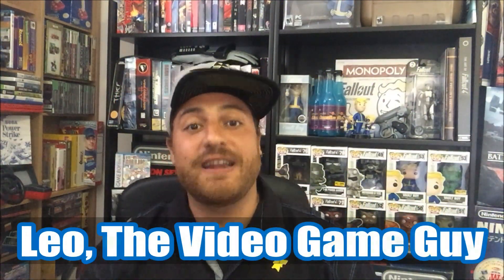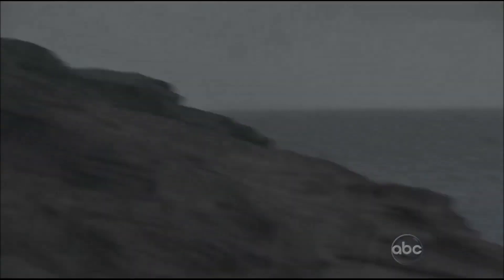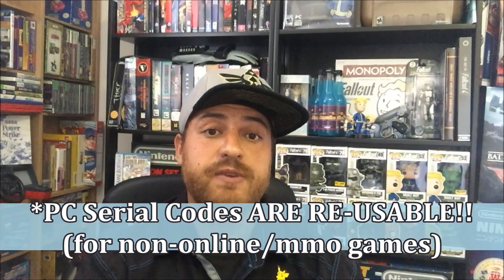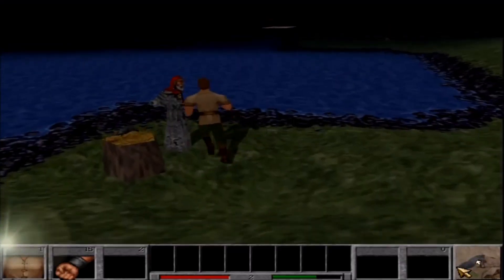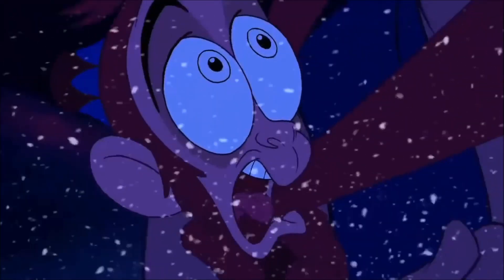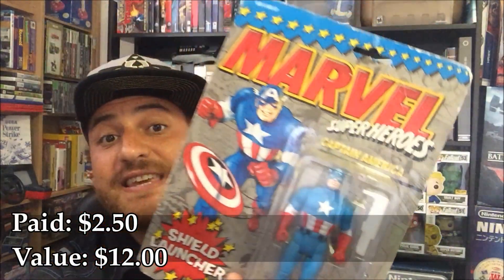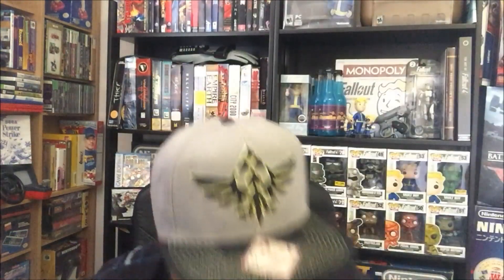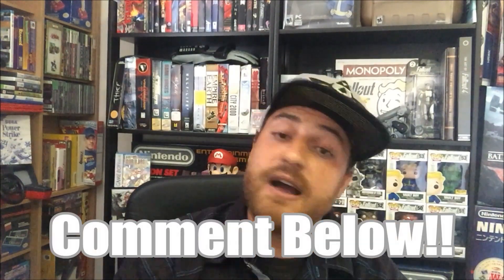Leo's SUPER SWEET PICKUPS! | Level 18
In Level 18 of Leo's YouTube series "Leo's Super Sweet Pickups", he shows off a bunch of big-box PC video games, LOST Action figures & The Matrix action figures. Including an AWESOME pickup at the end. What is YOUR favorite item that Leo picked up during Level 18?

I started a...

Do you want to send me a letter, games, movies or gifts or something? I don't deserve it, but sure!!!  I'm honored!! :-)

Mail to:
VGC
8030 La Mesa Blvd. #85